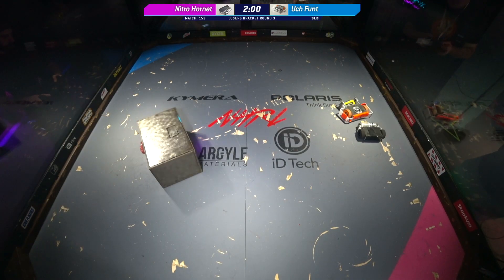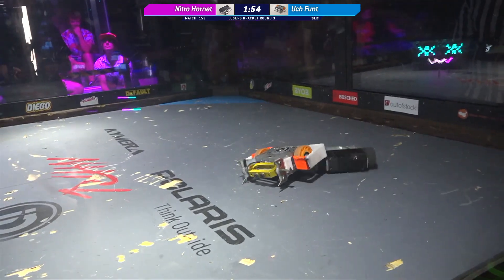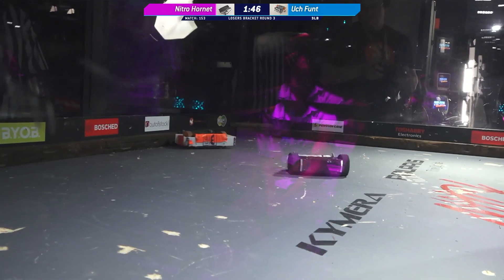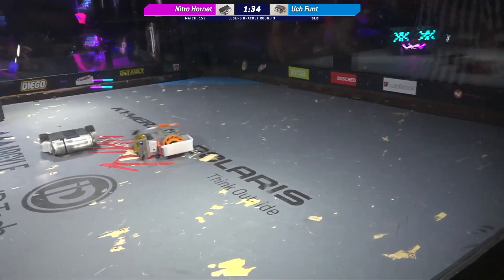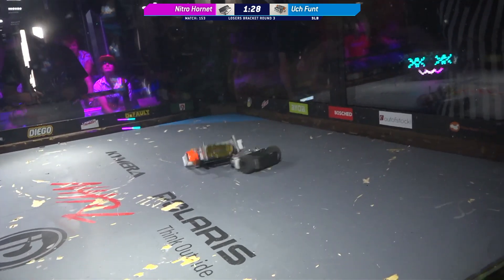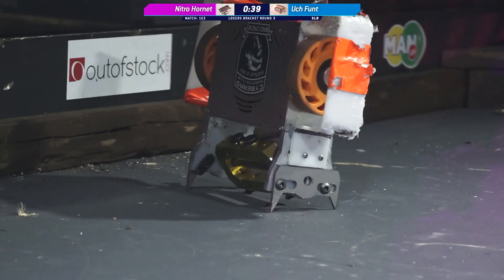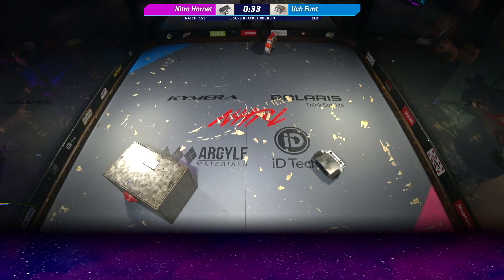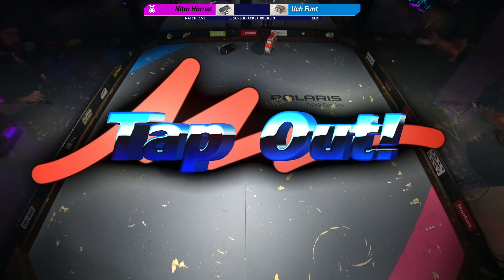NHRL July 2021 - Nitro Hornet vs. Uch Funt - 3lb Robot Combat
Norwalk Havoc Robot League - 3lb Robot Combat from July 2021.